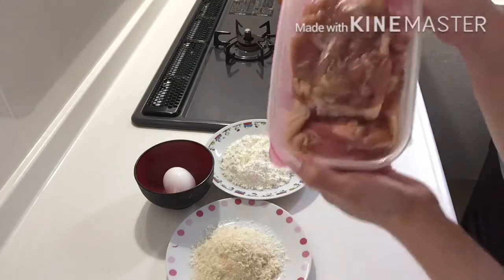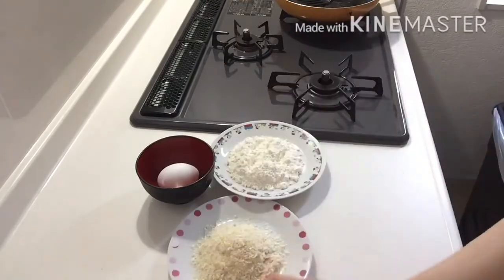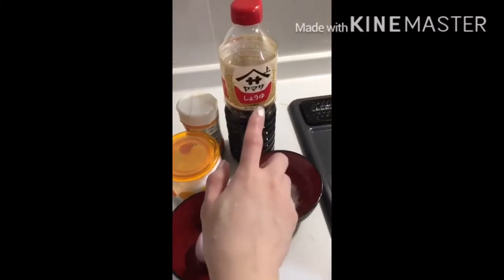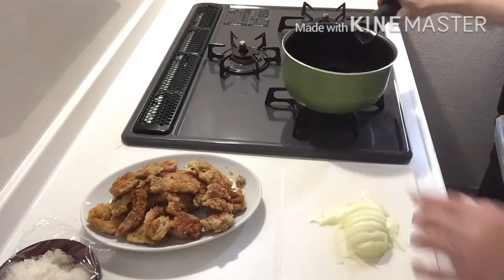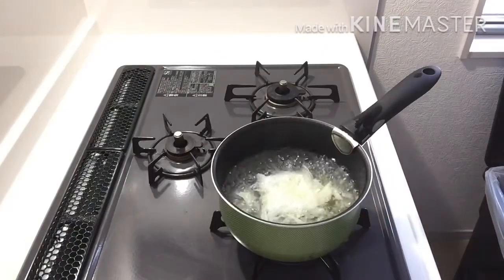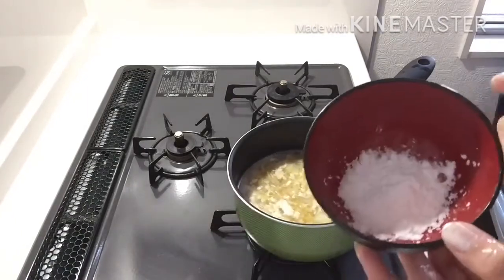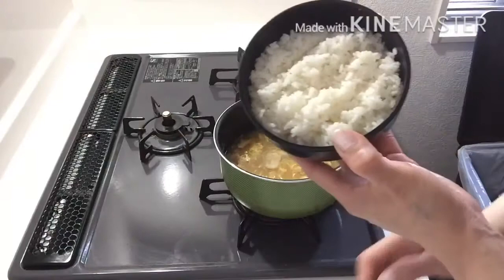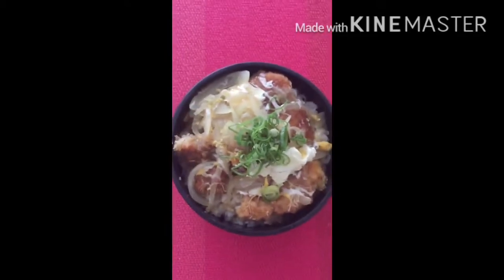How to cook easy chicken don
japanese food
chicken don
food
recipe
ingredients
chicken
breadcramps
flour
egg
soysauce
onion
sugar
water
salt
pepper
cornstarch